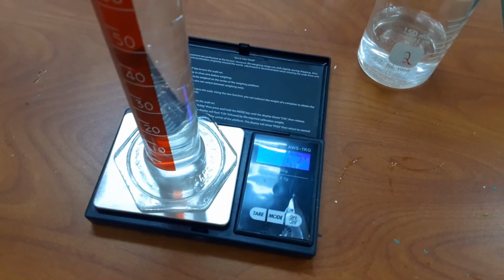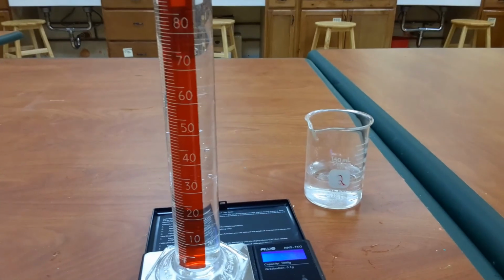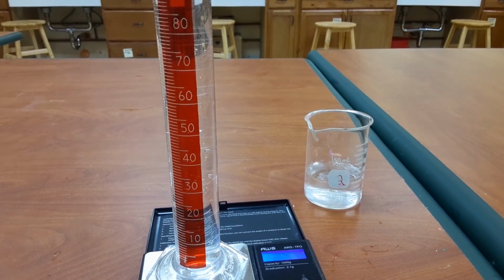Physics Lab - Density of Water